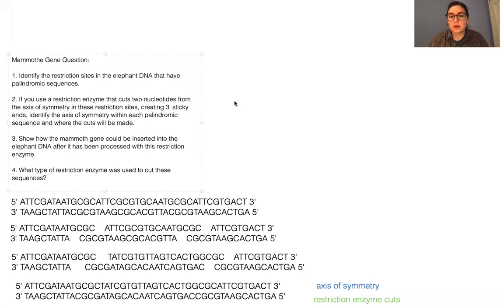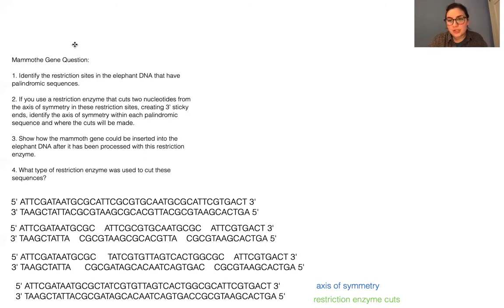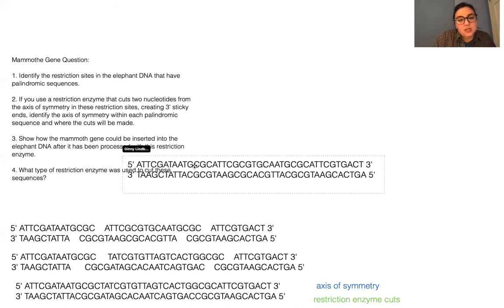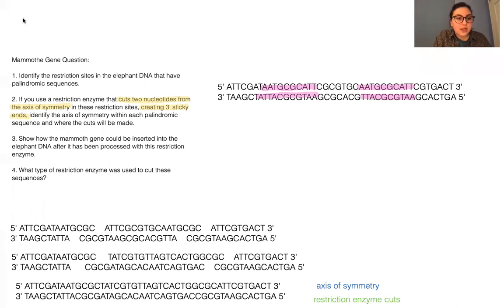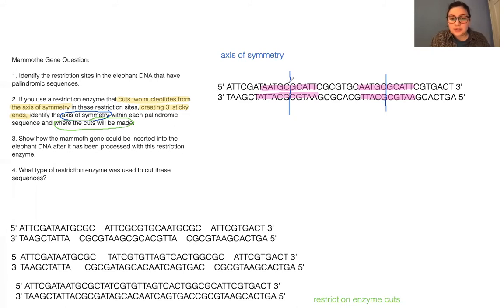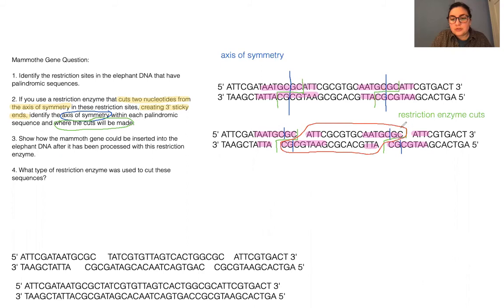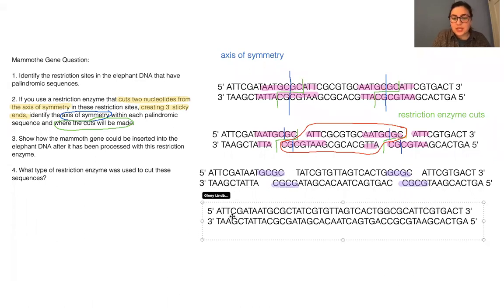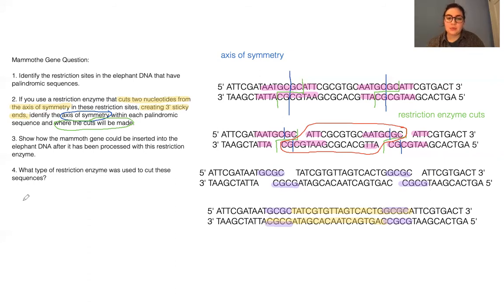Genetics Problem: Mammoth Genes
This video provides a walk through solving the genetics problem on my website about de-extinction genetics

The website and this video were created as part of IBIO 341 (Fundamental Genetics) at Michigan State University in Fall 2020.